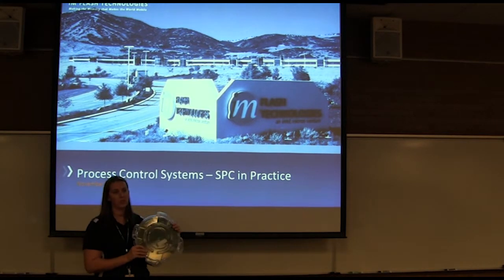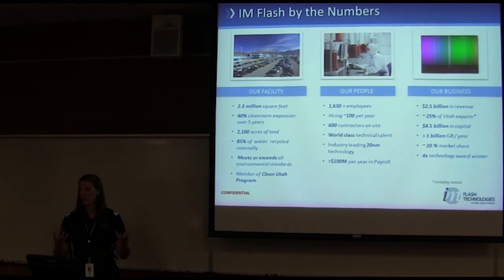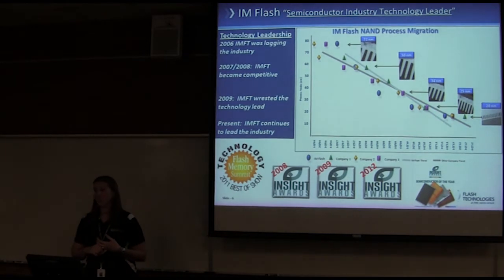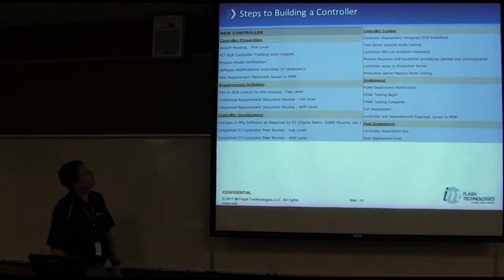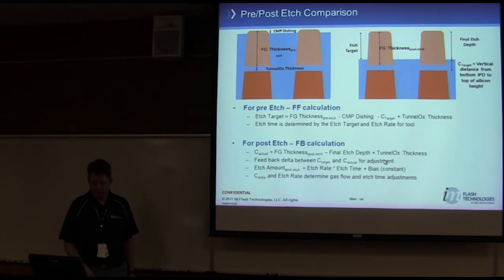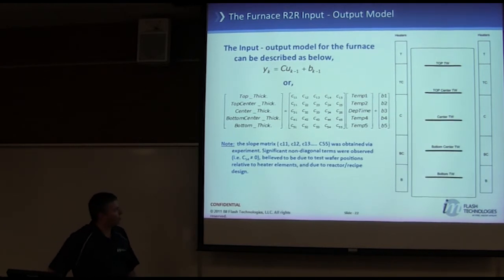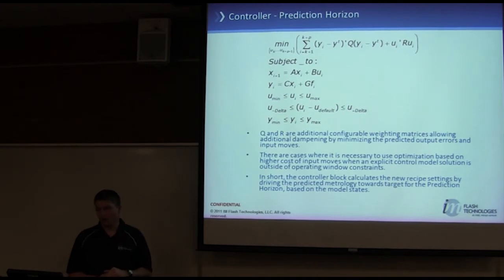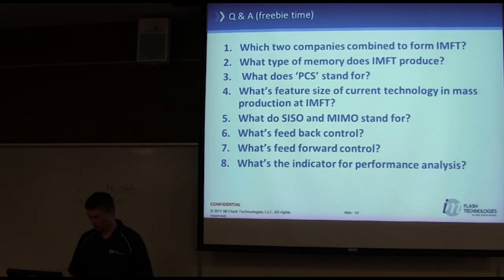Advanced Process Control at IM Flash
IM Flash is a world leader in NAND Flash that is used in solid state hard-drives, cell phones, and other emerging electronic devices. Techniques such as Statistical Process Control and Moving Horizon Estimation are able to lower defect rates and are essential to meet the 20 nanometer critical dimensions.